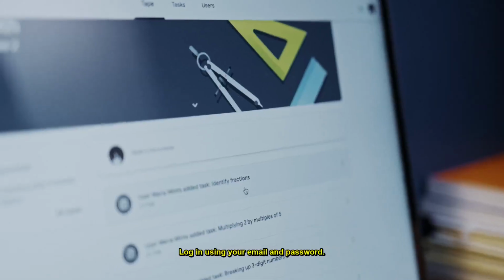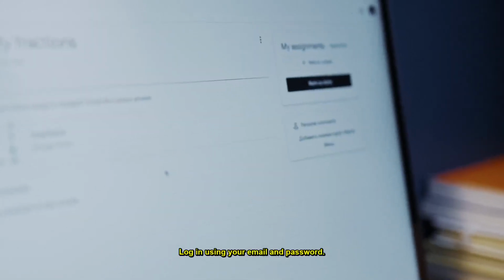How to update your net worth tracking on Empower Personal Dashboard - Easy Tutorial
In this easy-to-follow tutorial, learn how to update your net worth tracking using the Empower Personal Dashboard. We'll guide you step-by-step through the process, ensuring you can effectively monitor your financial growth and make informed decisions about your investments. Whether you're a beginner or looking to refine your financial tracking skills, this video has you covered.